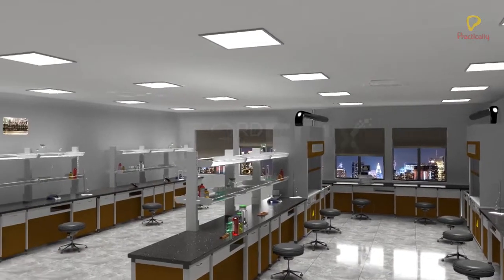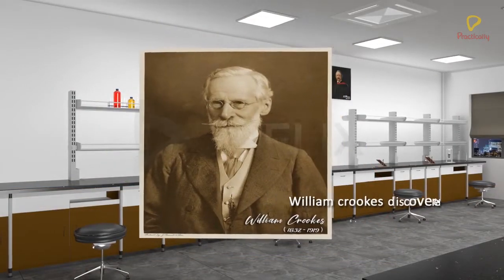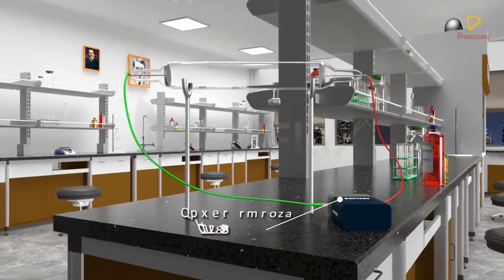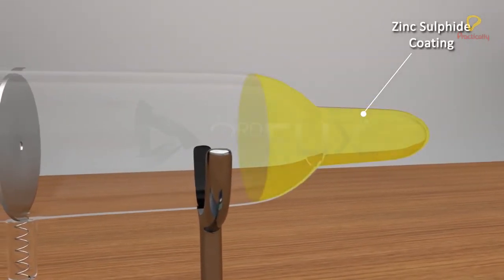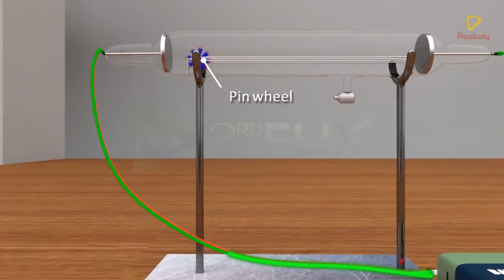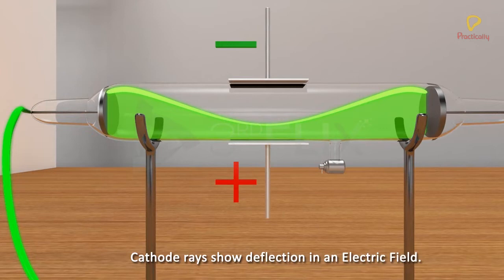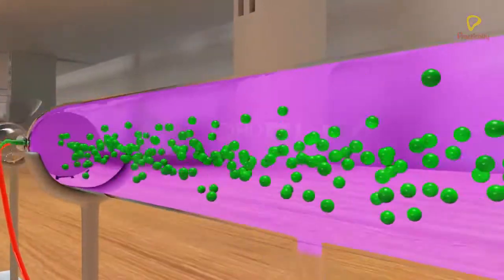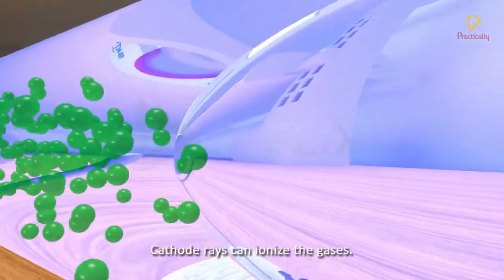Practically's Concepts - Cathode Rays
Concepts of the video:

0:00 - 1:11 : Discovery of cathode rays & electrons
1:12 - 3:02 : Sequence of events that led to the discovery of electrons
3:03 - 5:30 :  Properties of electrons from J.J Thompson's experiments
5:31 - 6:35 : SUMMARY